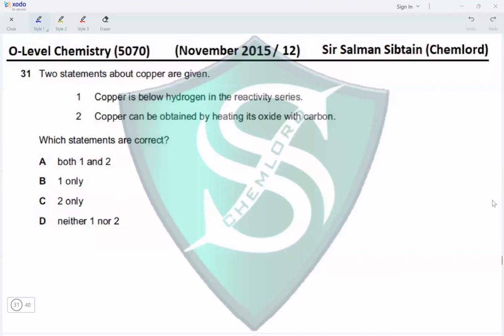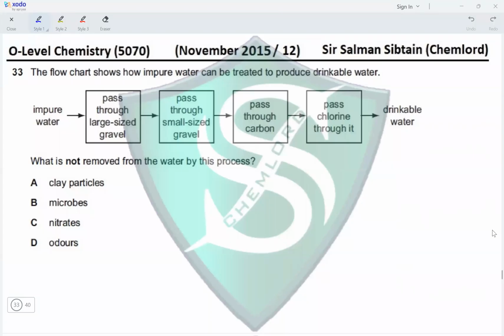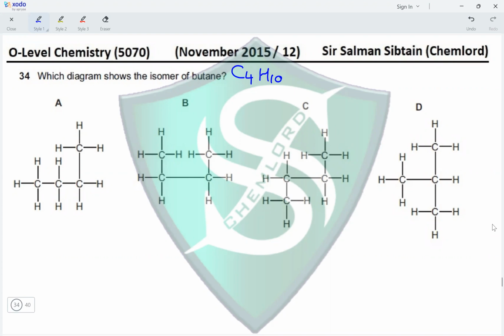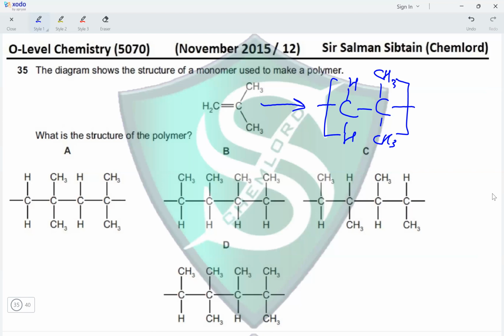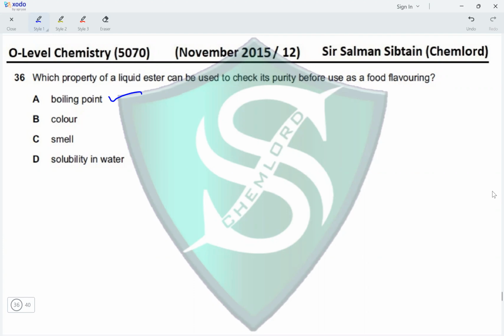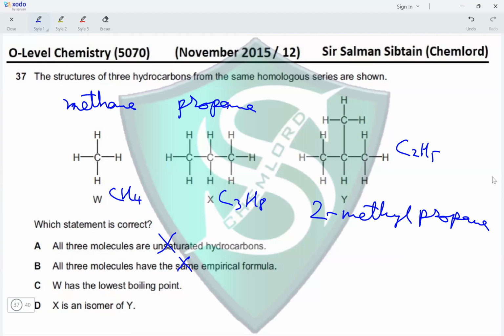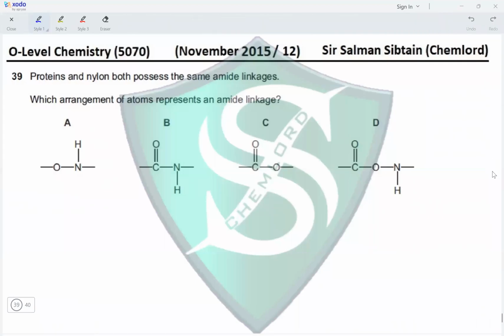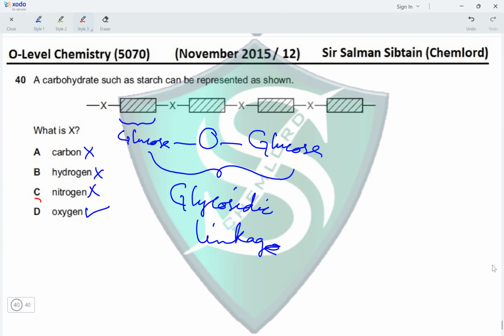(O-Level Chemistry) - 5070 - Paper 12 - November 2015 - (Part 4 of 4)